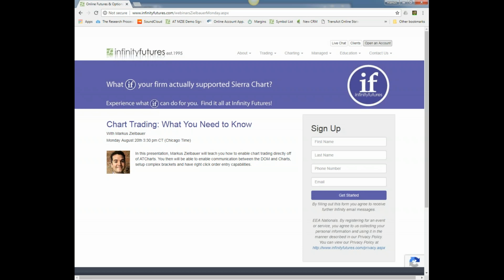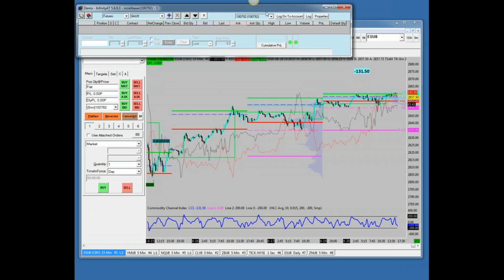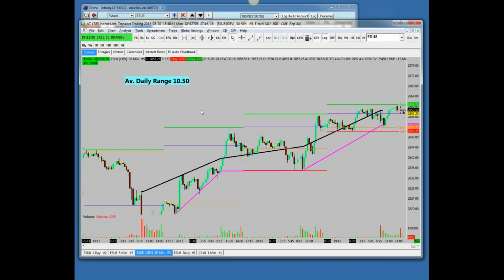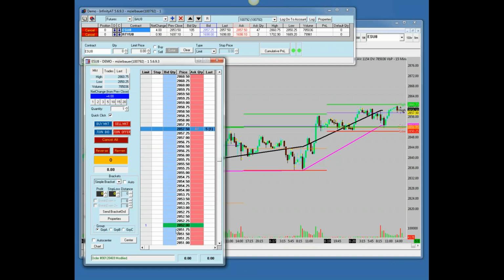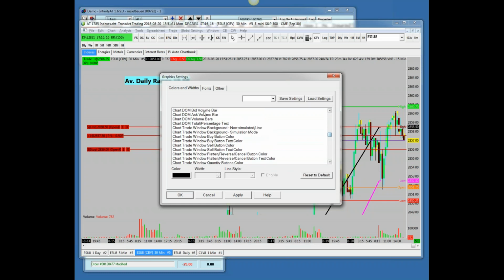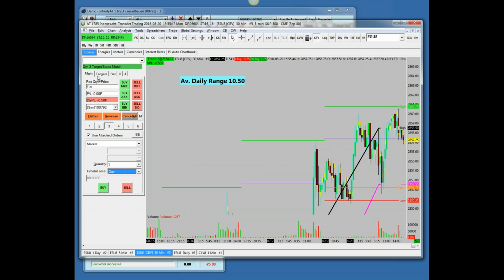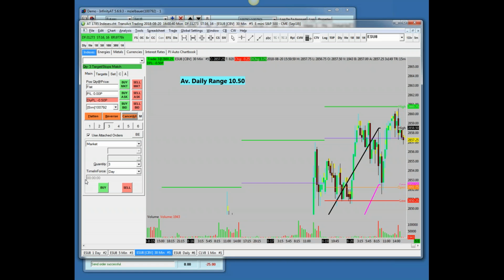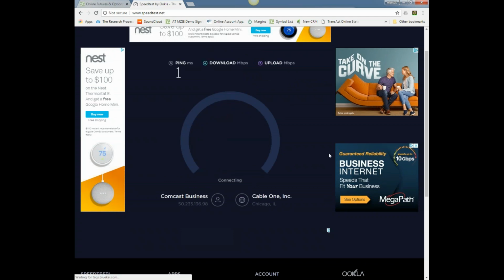Chart Trading What You Need to Know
In this presentation, Markus Zielbauer will teach you how to enable chart trading directly off of ATCharts. You then will be able to enable communication between the DOM and Charts, setup complex brackets and have right click order entry capabilities.